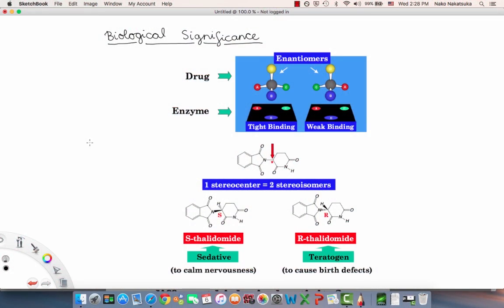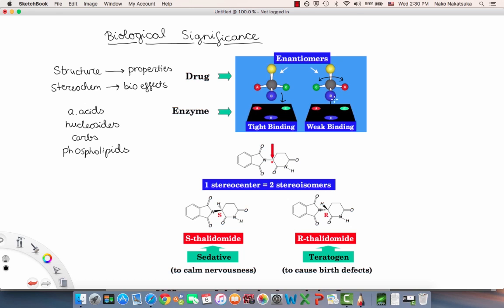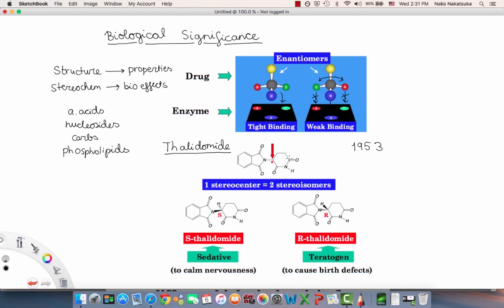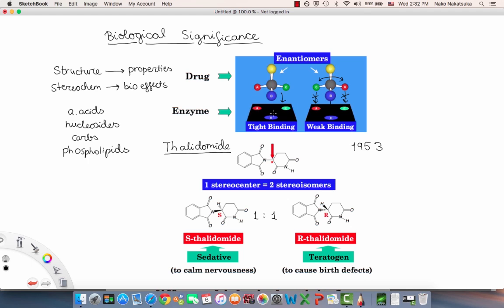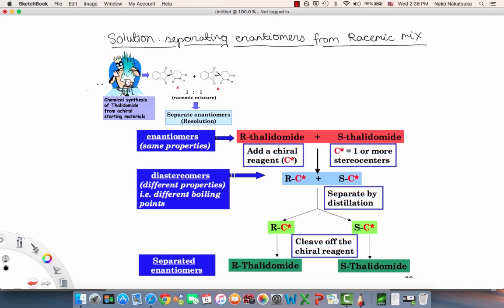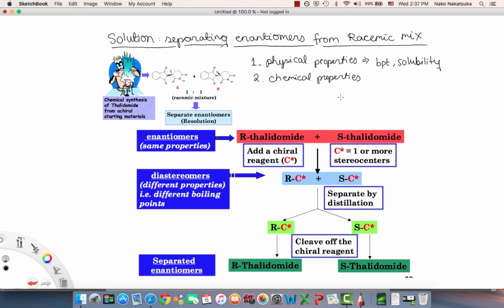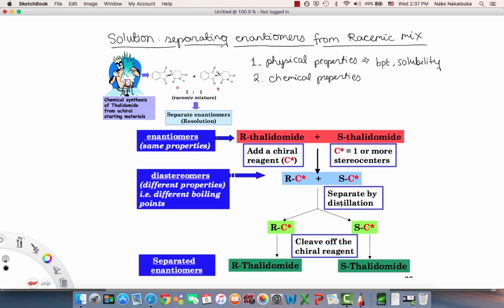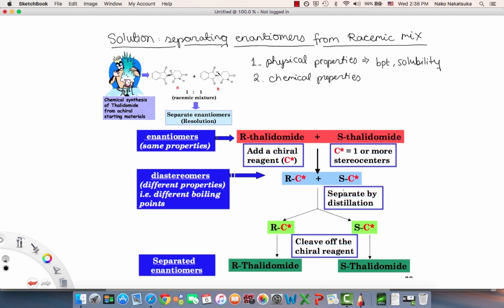Biological Significance of Strereochemistry Overview | Structure of Organic Molecules | Griti